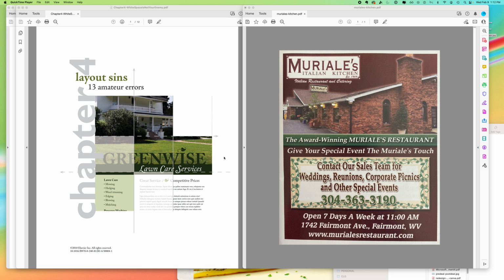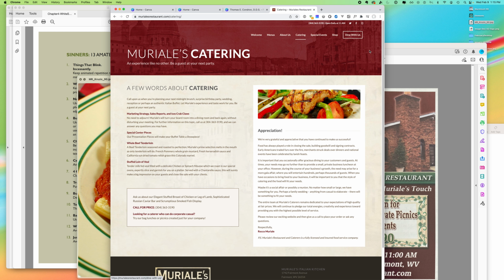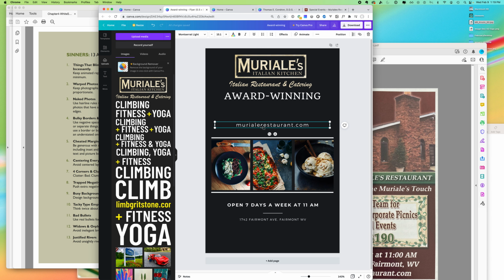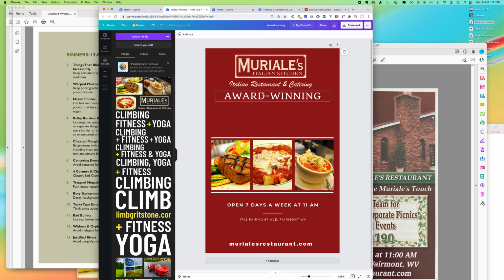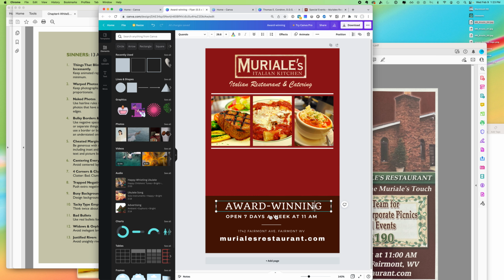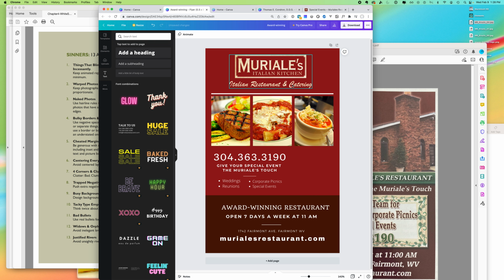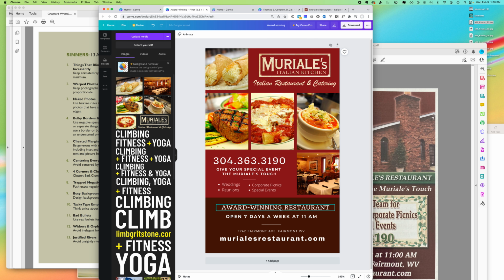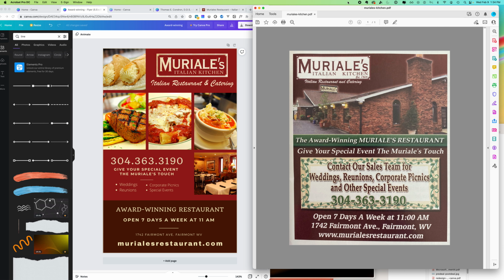How to Redesign a Bad Local Ad in Canva (Step-by-Step Tutorial)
*Are you making these 5 amateur graphic design mistakes in your layouts? *In this tutorial, we analyze a poorly designed local magazine advertisement for an Italian restaurant and completely rebuild it into a modern, professional flyer using Canva.

We break down the "layout sins" from the classic textbook Whitespace Is Not Your Enemy—including bulky borders, trapped negative space, bad alignments, and tacky type emphasis. Then, you'll watch a step-by-step graphic design makeover from scratch.

You'll learn how to harvest existing brand assets directly from a client's website, set up a clean layout hierarchy, select an appropriate color palette, balance high-resolution food photography, and design clear calls-to-action (CTAs) that convert. Whether you're a designer moving into full-stack or a beginner looking to improve your print and digital ad game, these core design principles apply to everything you build!

* ⏳ Timestamps *
00:00 - Analyzing amateur graphic design mistakes
00:26 - The Chapter 4 checklist from "Whitespace Is Not Your Enemy"
01:41 - Identifying problems with text, images, and CTAs
02:12 - Gathering brand assets and high-res photos from a website
03:08 - Setting up a flyer template and document size in Canva
04:41 - Simplifying layout text hierarchy and editing content
06:18 - Selecting a matching brand color palette
08:03 - Placing and scaling food photography with the rule of thirds
10:09 - Organizing bulleted lists and cleaning up columns
14:20 - Designing the perfect call-to-action layout
16:00 - Fine-tuning margins, spacing, and final alignments
18:45 - How to build a custom hairline border in Canva
21:13 - Before and after ad transformation summary

Watch a designer redesign a poorly designed local advertisement using Canva -- Canva is a free design tool accessible from your browser. This video shows a designer critiquing a local advertisement that makes many design mistakes and then recreating the advertisement addressing many of those mistakes in Canva. Experimenting and play are important in the design process.